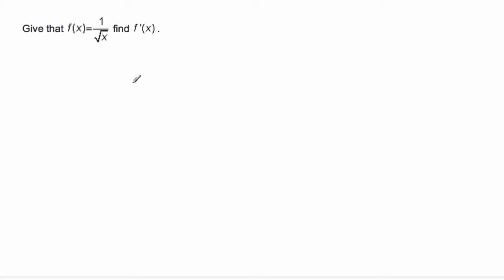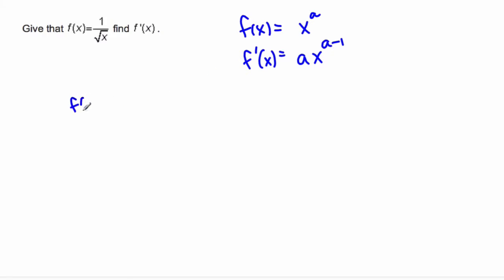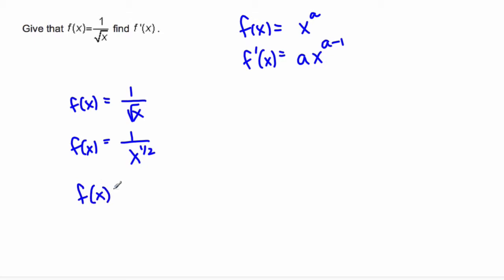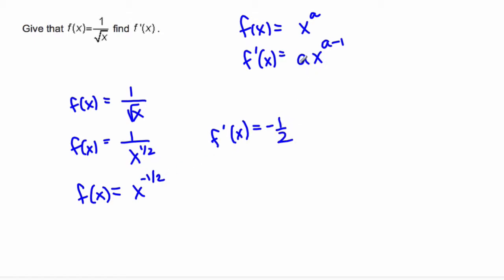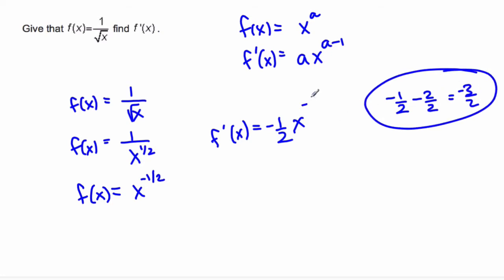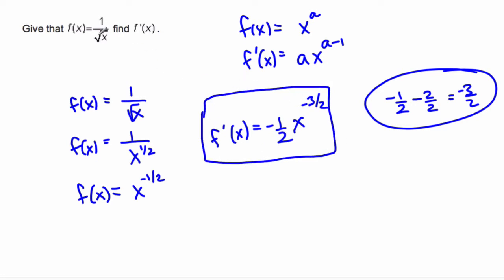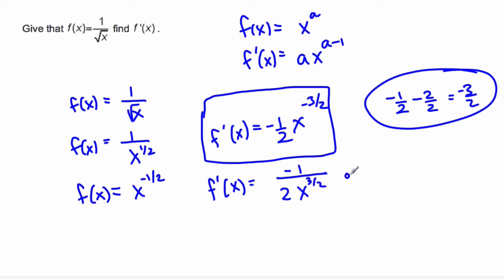Power Rule example